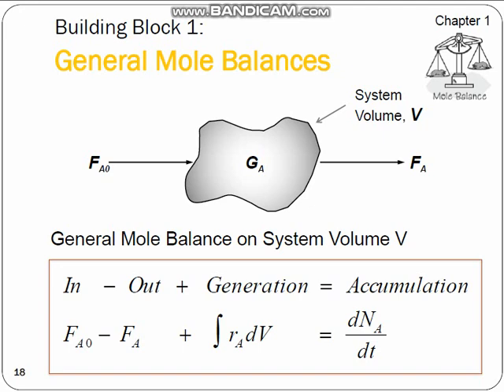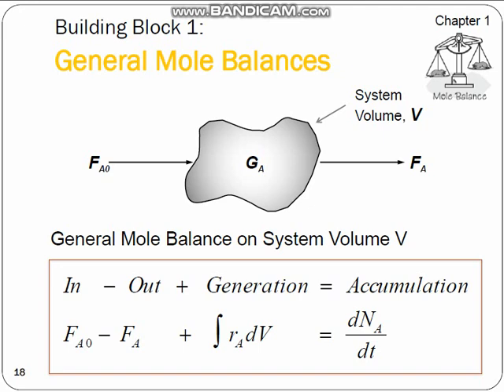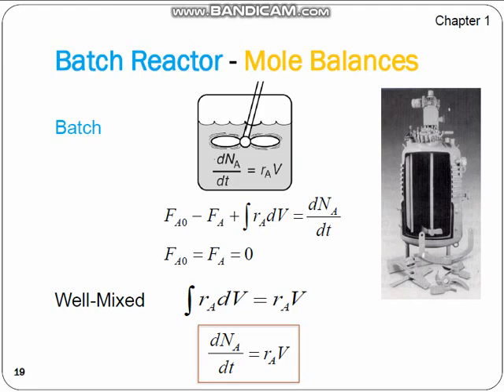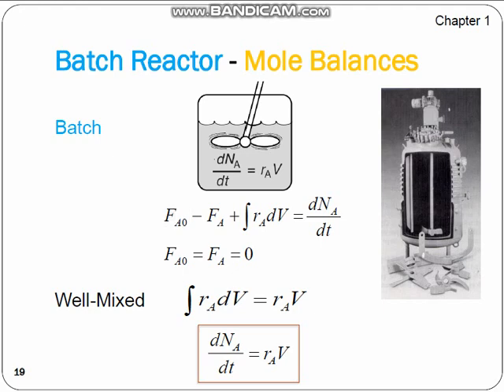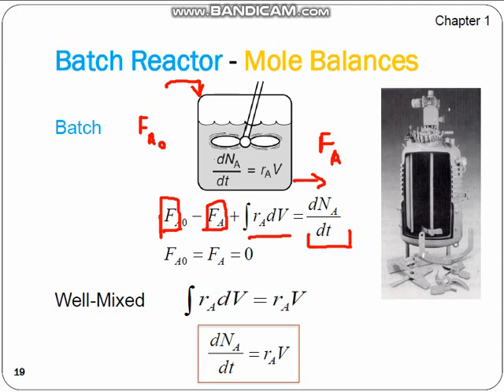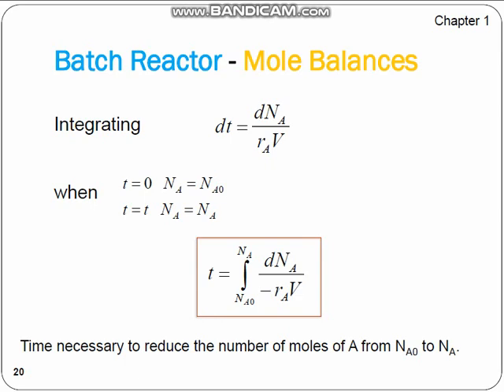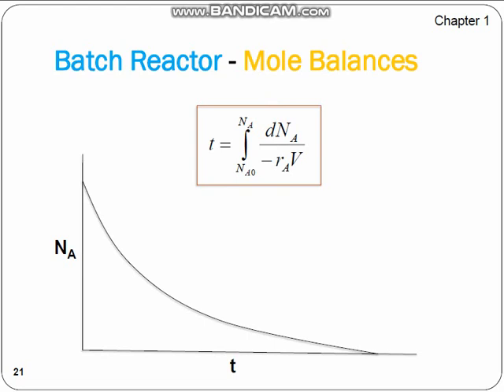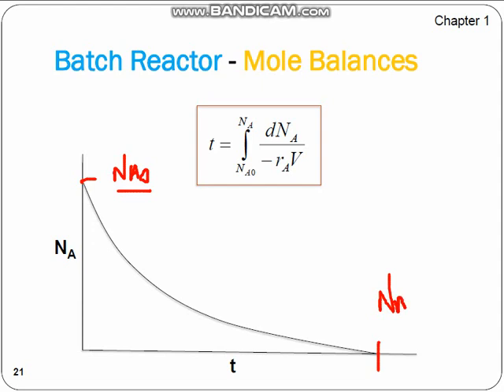Equation of a Batch Reactor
This is Lecture 2 of Chemical Reaction Engineering course.
In this video we will apply the concept of General Mole Balance covered in the last video to a Batch Reactor.

Presented by Ahsan Nasir
Power-point slides: Prof. Fogler's Lecture Notes